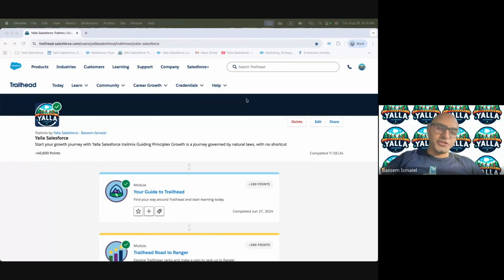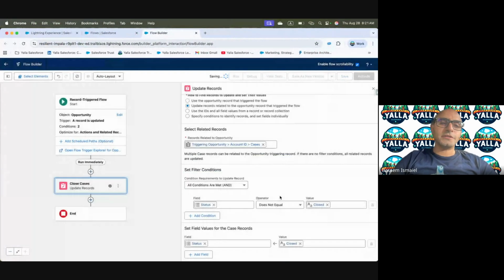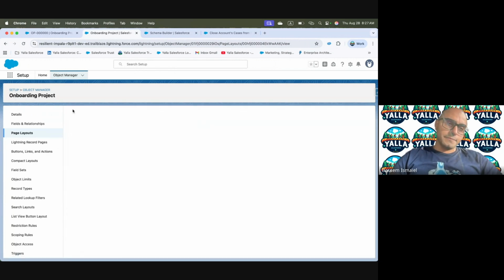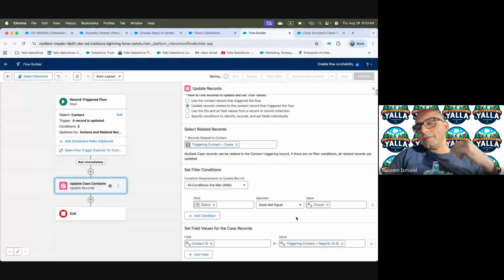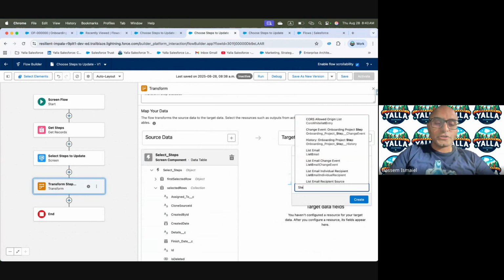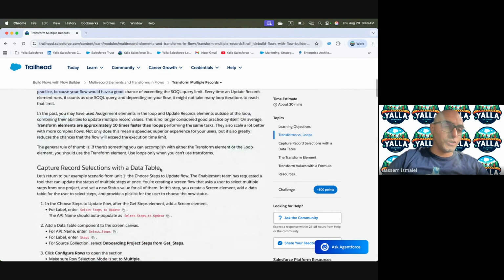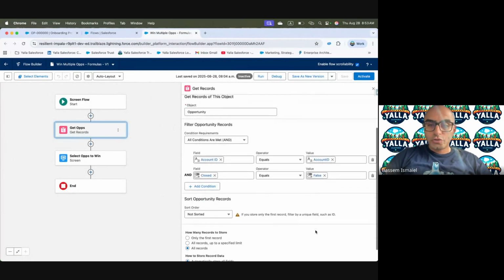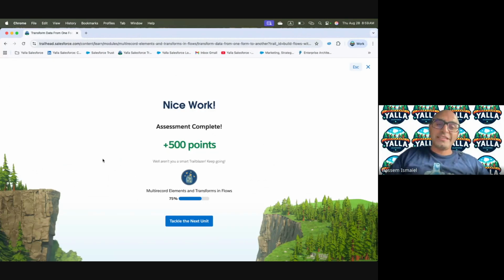42- Salesforce Multirecord Elements and Transforms in Flows | Salesforce Administrator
In this video (Episode 42), we explored Flow Builder and Multi-Record Operations. The session focused on how to manipulate multiple records efficiently in Salesforce flows, update related records, and use the Transform element as a powerful alternative to loops for bulk updates.

### 🎯 Perfect for:
- Beginners starting their Salesforce journey
- Admins and Developers building automation without code
- Anyone preparing for the Salesforce Associate or Administrator Certification

### 📌 What You’ll Learn:
⚡ Updating Multiple Records
- Build record-triggered flows to update related records (e.g., closing all open cases when an Opportunity is lost).

✅ Retrieving Collections
- Use Get Records to return collections (all or limited records).
- Store results in record collection variables for bulk processing.

🧠 Screen Flow with Data Table
- Display related Project Steps in a screen flow.
- Bulk update their statuses with user-selected values from a picklist.

🔄 Transform Element vs. Loops
- Transform: map and update fields in bulk with one operation (faster, 10x more efficient).
- Loops: Allow you to perform multiple steps and actions per record (e.g., send an email). database operations (DML) inside loops should be avoided to prevent hitting limits.

🛡️ Alternative Transform Approaches
- Transform into a new collection of records.
Or
- Build a collection of IDs to pass into “Update Records.”

📌 Timestamps:

00:00 – Introduction & Flow Builder recap
03:00 – Multi-record update use case (closing related cases)
6:45 – Retrieving multiple records into collections
8:20 – Project & Project Step screen flow demo
13:10 – Building a screen flow with recordId input
19:02 – Adding a Data Table for bulk updates
23:15 – Transform element explained
35:52 – Transform vs. Loop comparison
32:10 – Alternative: Transform into ID collections
36:42 – Challenge: Bulk win multiple Opportunities